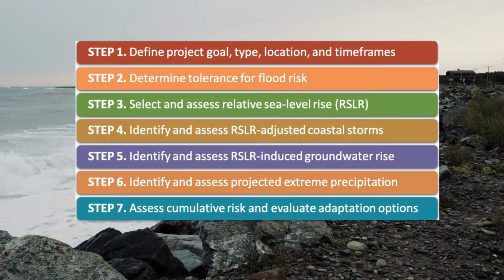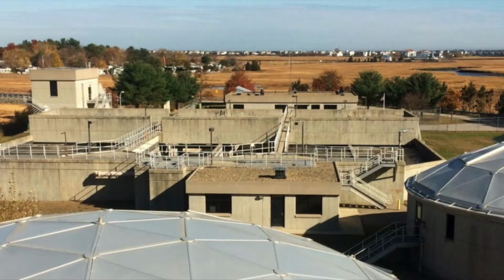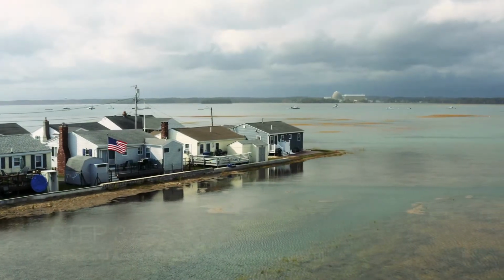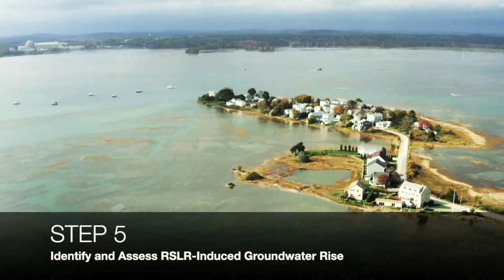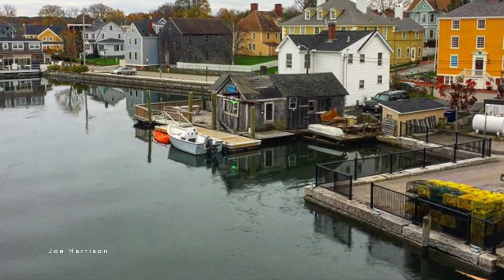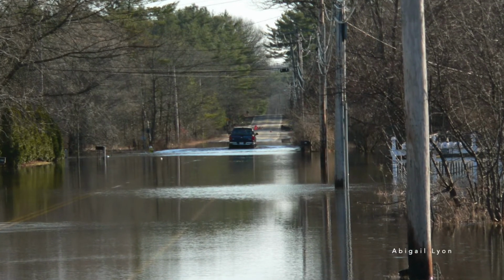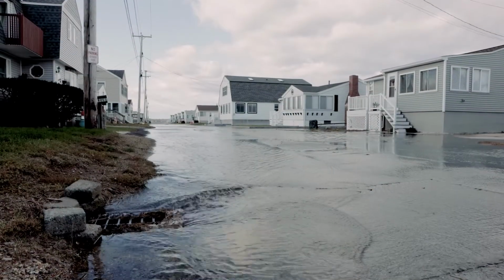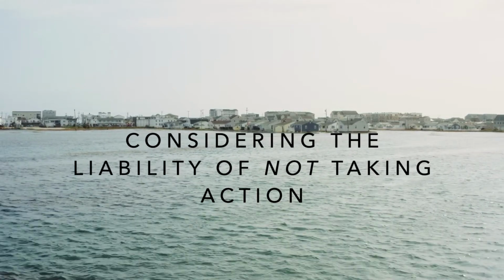NH Coastal Flood Risk Summary, Part II: Guidance for Using Scientific Projections (2020)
This video summarizes the NH Coastal Flood Risk Summary, Part II: Guidance for Using Scientific Projections (2020), which provides a 7-step process for incorporating the latest projections of sea-level rise, coastal storms, groundwater rise, extreme precipitation, and freshwater flooding into decision-making. To access the Part II: Guidance report,

The 17 communities in NH’s coastal zone are eligible for outreach assistance from UNH Extension and NH Sea Grant – Submit requests for assistance by using the following URL

To learn more about the 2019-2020 NH Coastal Flood Risk Summary,

Video narrated by Nathalie DiGeronimo (NHDES Coastal Program) and produced by Lisa Wise (NH Sea Grant Extension). This video was funded, in part, by NOAA’s Office for Coastal Management under the Coastal Zone Management Act in conjunction with the NHDES Coastal Program.